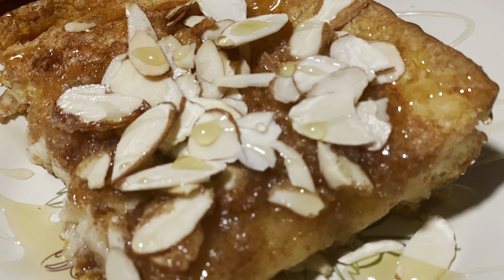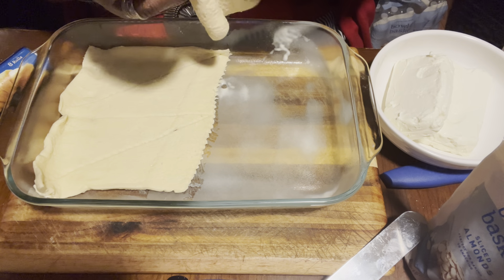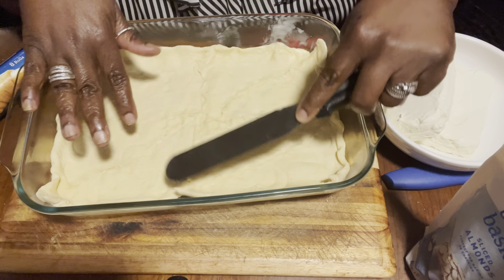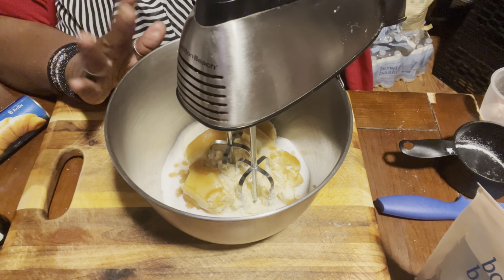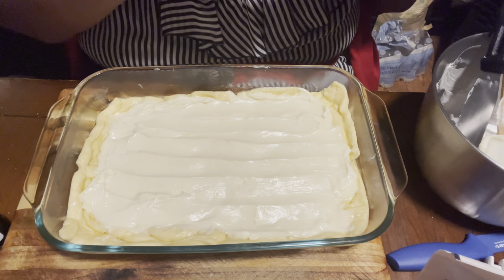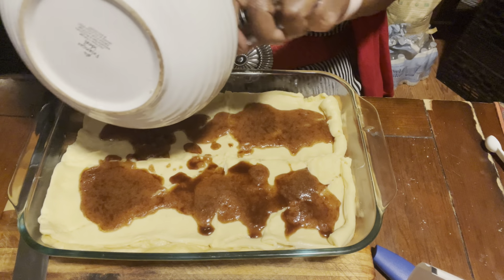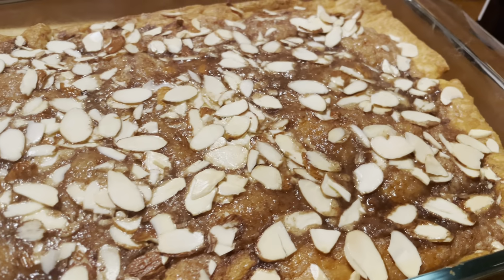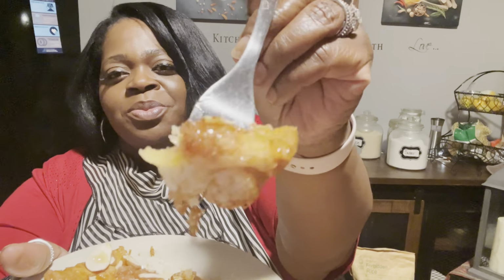Easy Sopapilla Cheesecake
I’ve made an easy dessert that you can make for you, family and friends! It’s my Easy Sopapilla Cheesecake!

Here is your shopping list:
2 Crescent Rolls
2 Cream Cheese 8 oz each
Sugar
Vanilla Flavoring
Cinnamon
Butter
Baking Spray